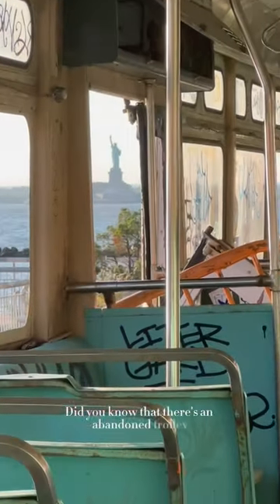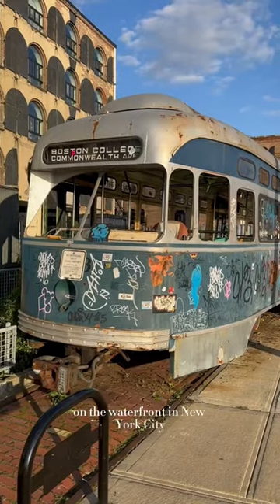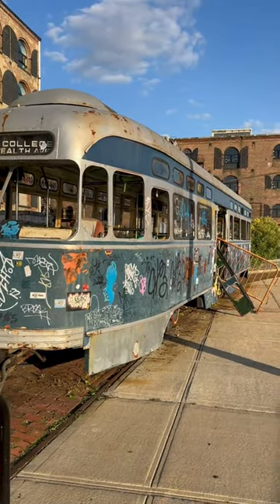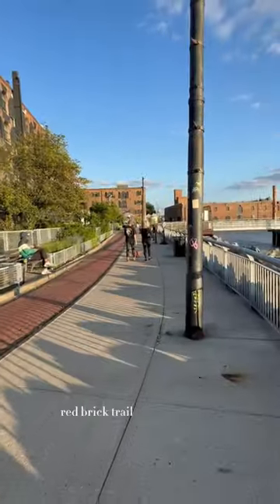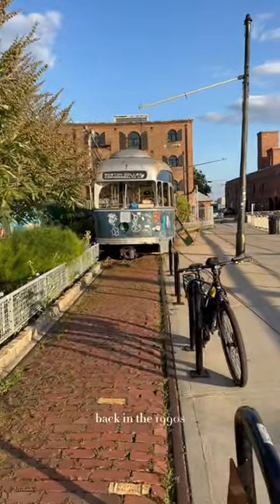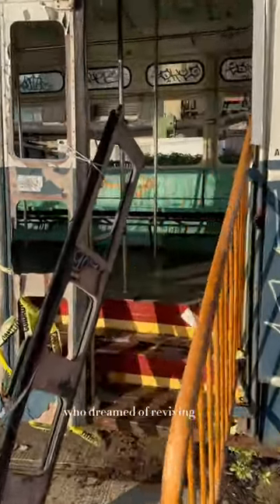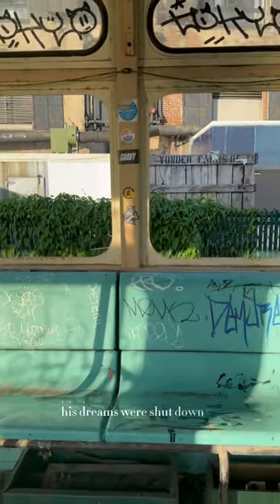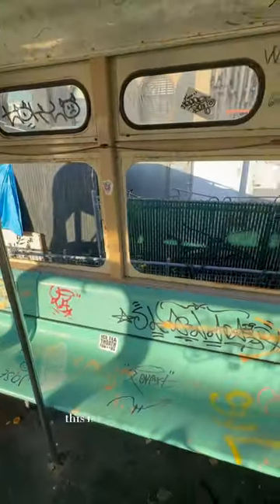Abandoned NYC Trolley